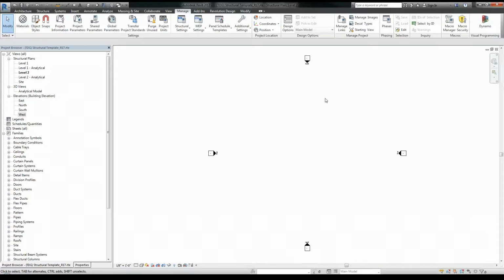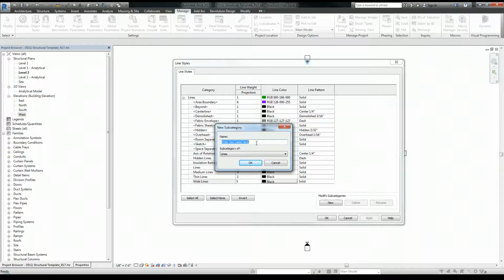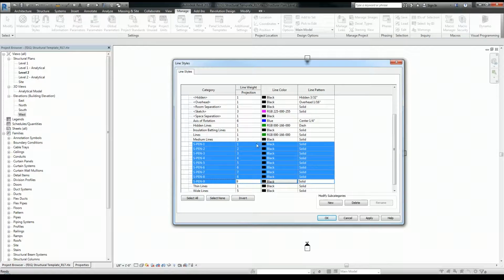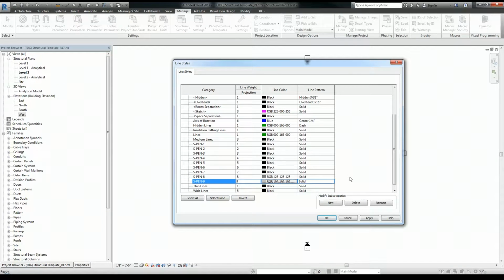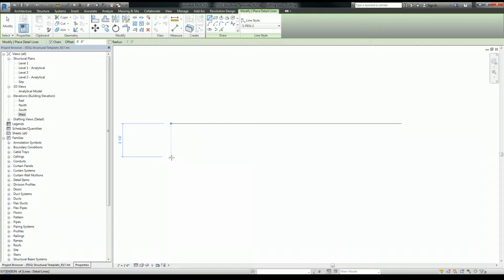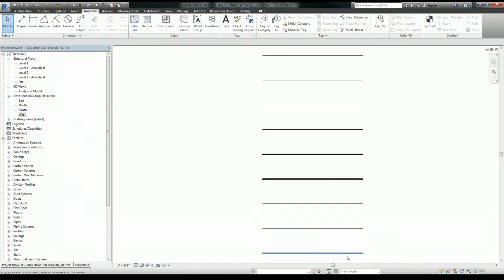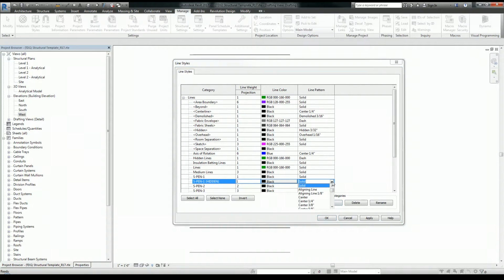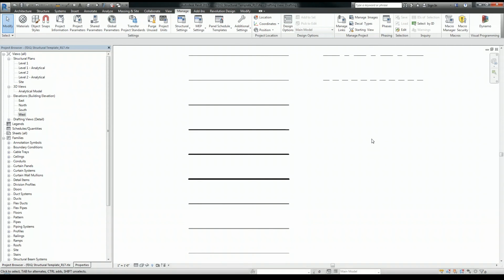Revit Tutorial - Creating a Structural Template (Part 04: Line Styles)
In this Revit tutorial, I am creating my line styles for the structural template.

If you come from an Autocad background, line styles in Revit are like layers in Autocad. You

specify the name of the line style in Revit, like you would provide a name for a layer in

Autocad. You also specify the line weight of the line style, as well as the line pattern, which

is similar to the layer settings in Autocad.

I believe that setting up line styles in Revit is very important when it comes to your Revit

workflow and create consistency throughout the Revit project drafting views.

If this video interested you, please check out the other videos in this series.

Revit Tutorial - Creating a Structural Template (Part 01: Creating a Revit Template File):

S5sSNbc3CQ